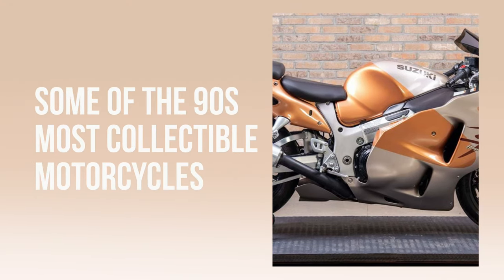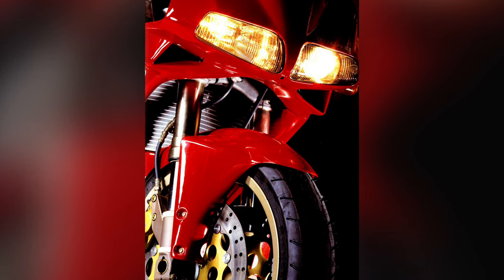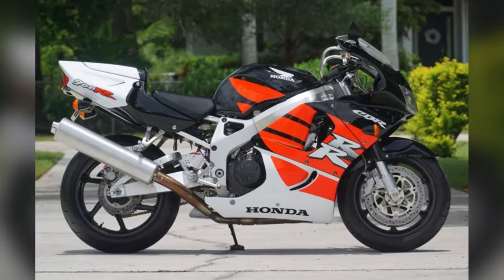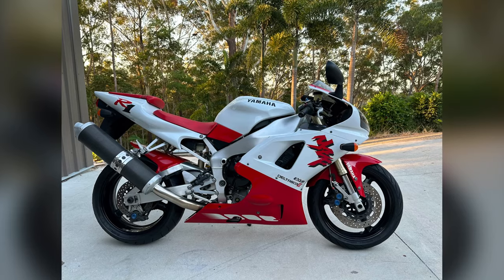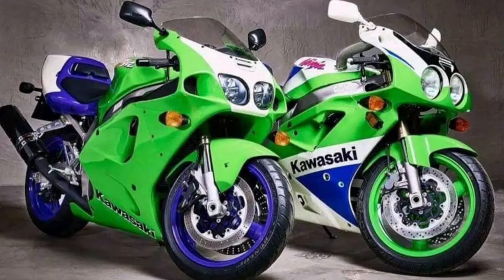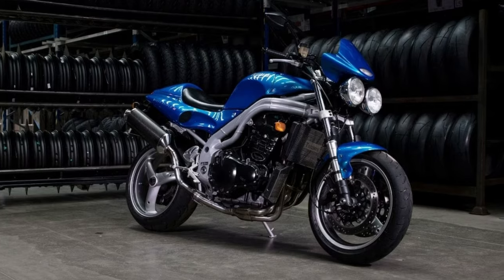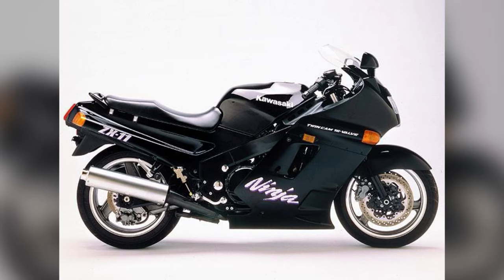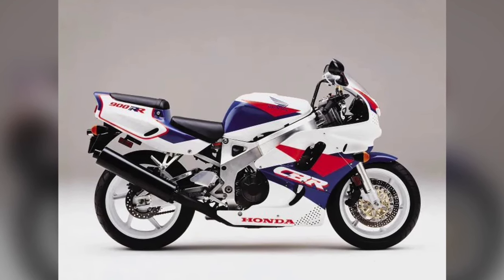Motorcycles from the 90s! Which was your favorite?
Iconic Motorcycles from the 1990s bikelife honda kawasaki yamaha suzuki ducati triumph 1990s iconic classic vintage age

Comment Part 2 for more 90s bikes to be added!